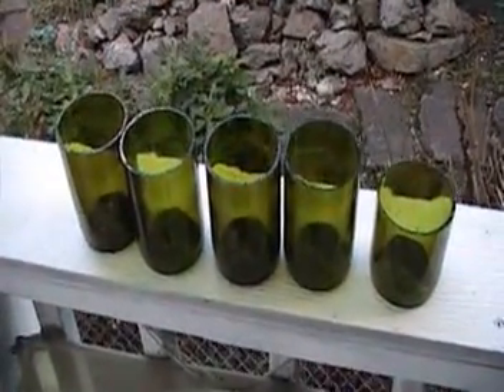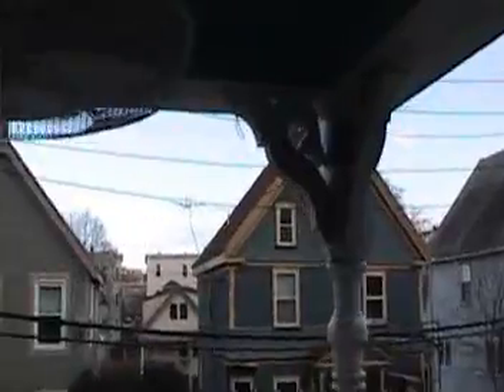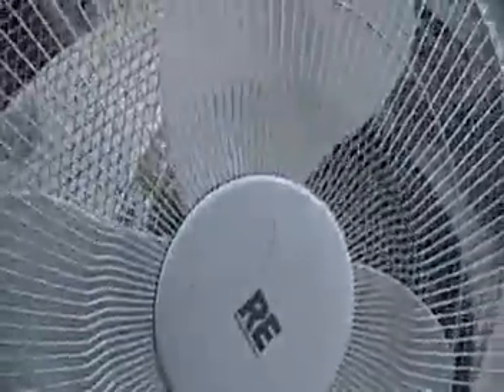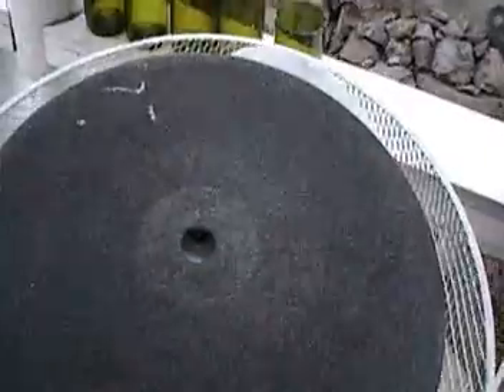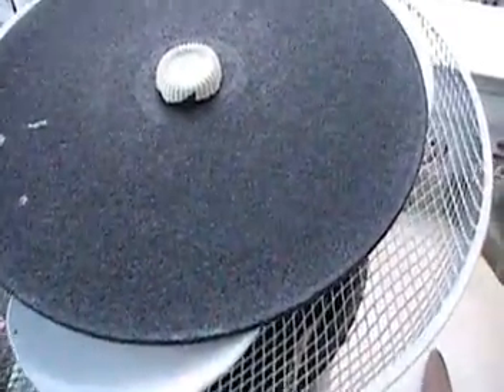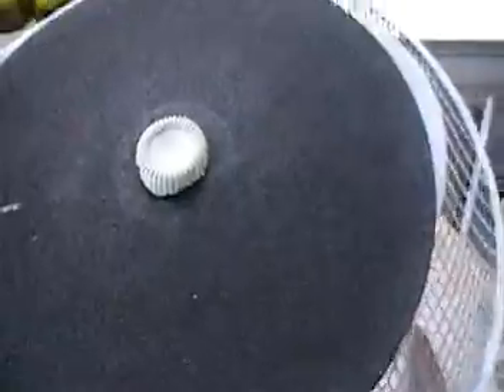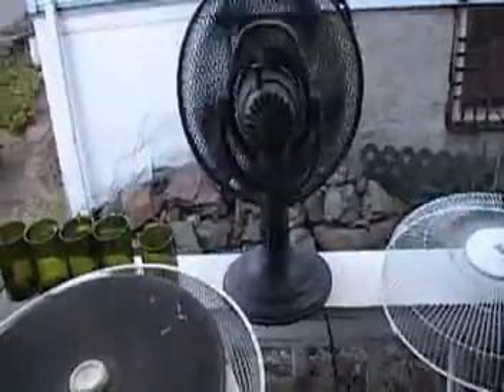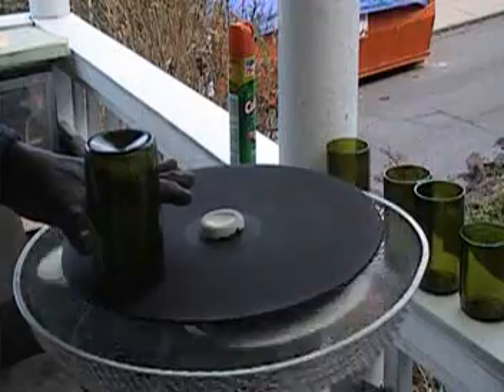Glass Grinder: DIY (sandpaper cover optional) (PRPaul1)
I used a fan motor to make a grinder. A large abrasive saw blade is placed on top of a rotating fan blade. A fan motor was used because they hae 3 speeds which are slower than other motor speeds.